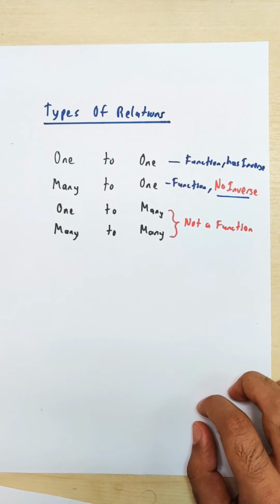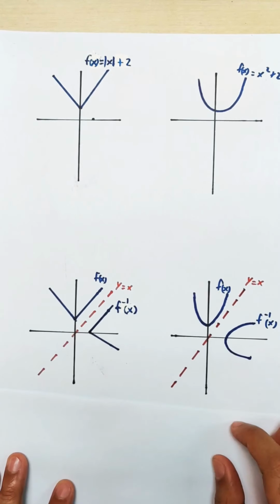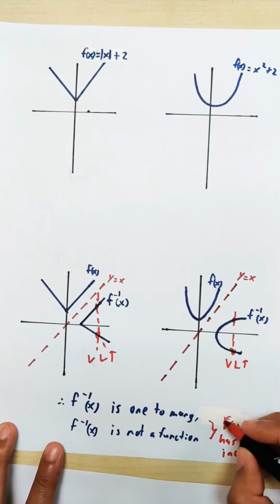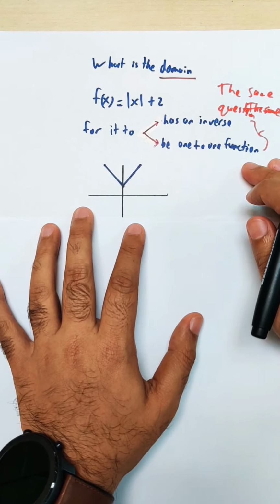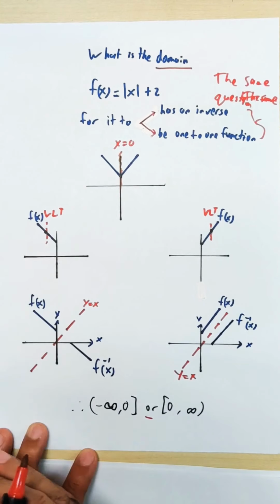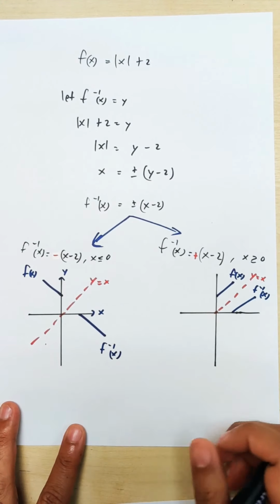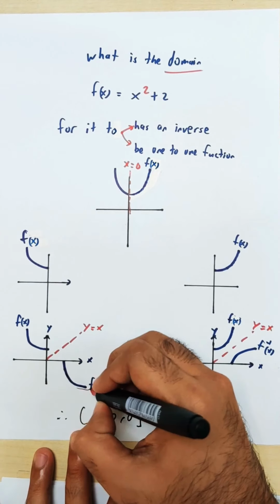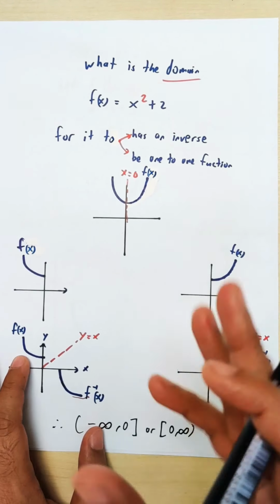S1C5 Function Graph : HOTS - Domain to has an inverse (one to one function)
Wooooo... You need help on how to sketch graph?
Don't worry. We got you covered! 😁